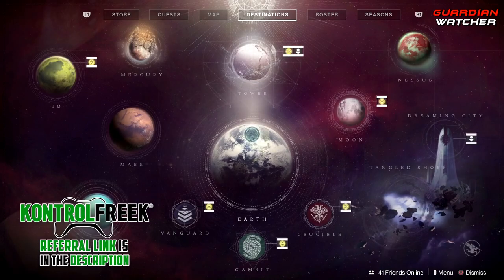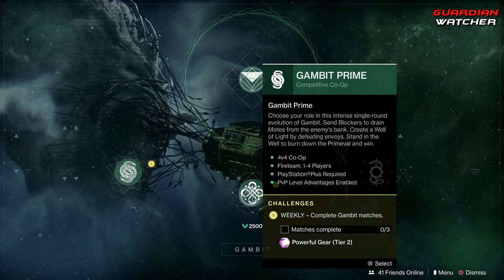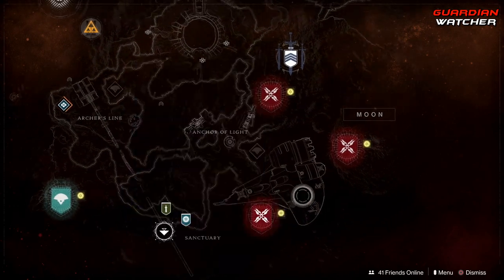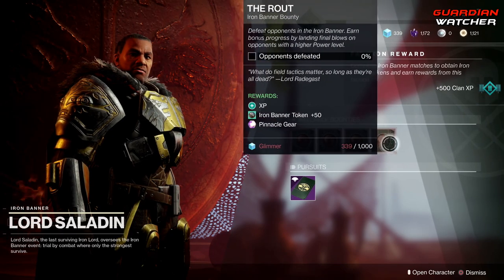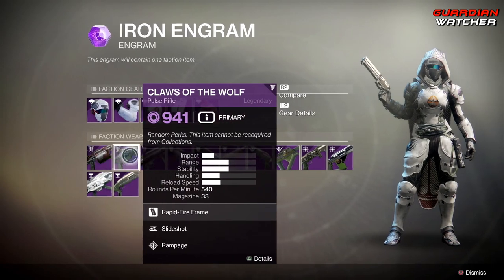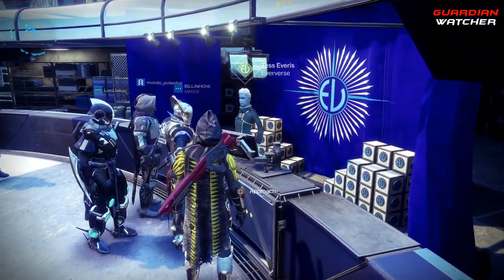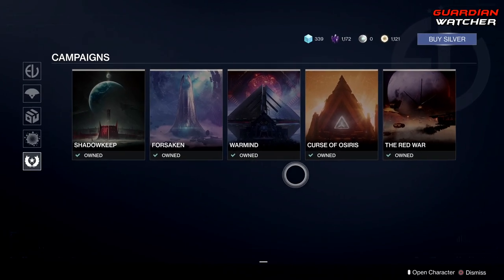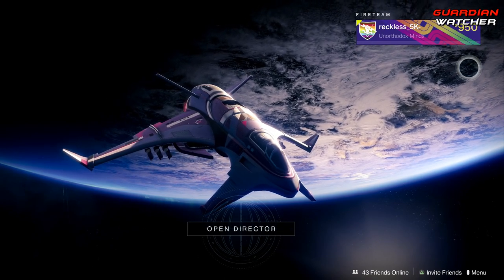Destiny 2 Weekly Reset - IRON BANNER RETURNS, Pinnacle Gear, & LEGEND Nightmares!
For this week’s Destiny 2 Weekly Reset, I go over Iron Banner, Pinnacle Gear (960 Power), the new Legend Difficulty for Nightmares, the Challenges including Strikes, the Nightfall, PVE & PVP content, Eververse Inventory & more! 10/15/19